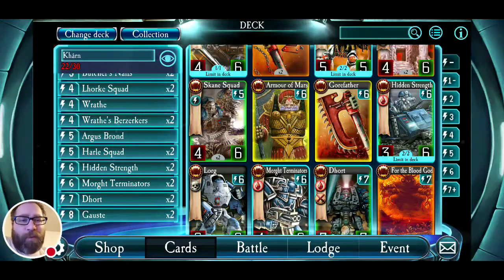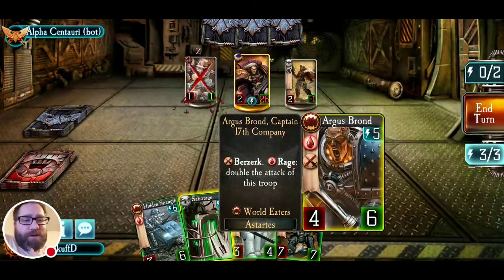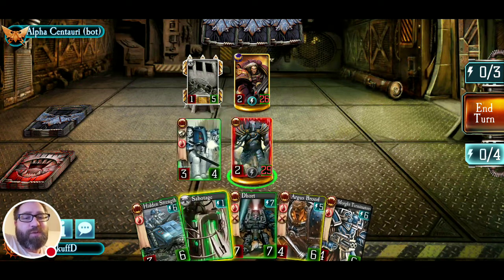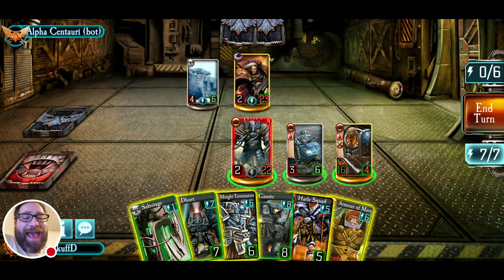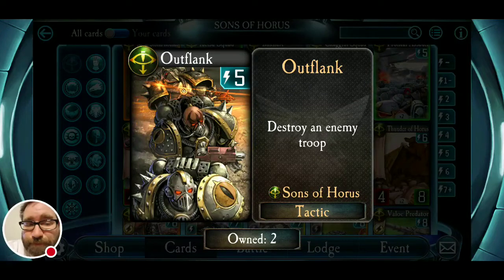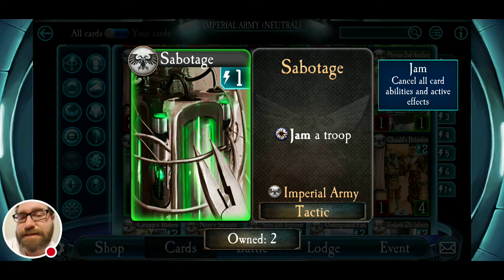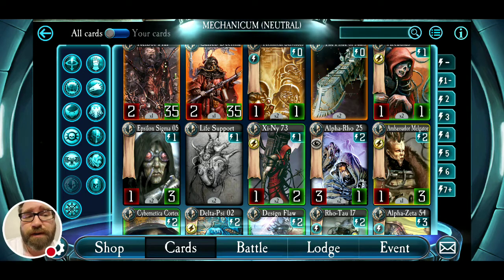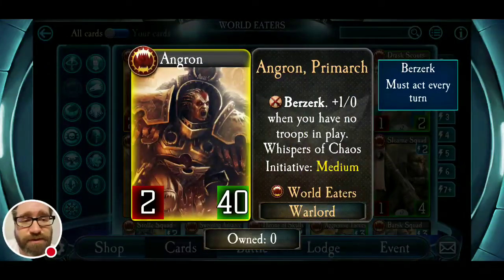Horus Heresy: Legions ---Recruit Level: Rage and Berserk Mechanics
Demonstrating how the Rage and Berserk mechanics operate in the game. How they work, how to make the most of them and options on how to play against them.